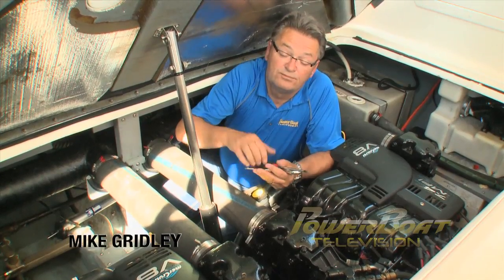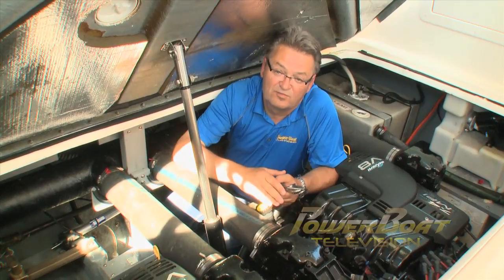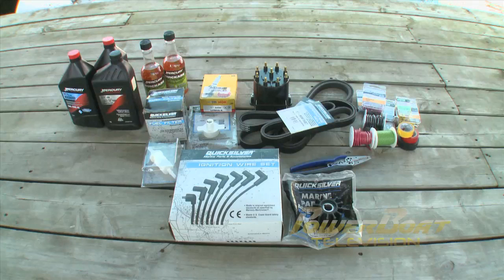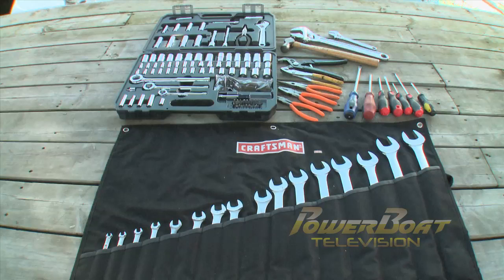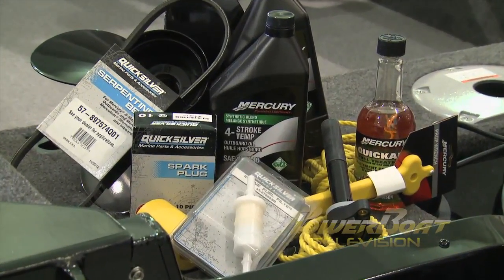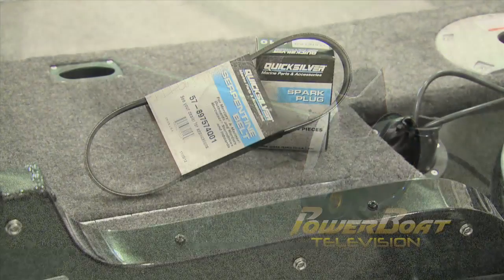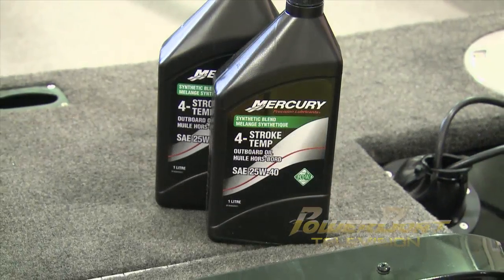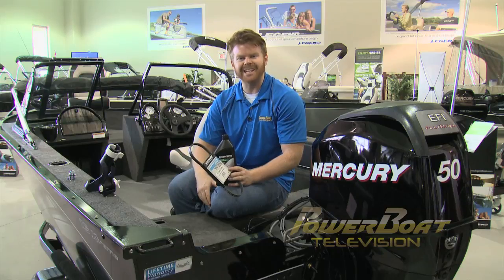DIY My Boat: Essential Spares and Tools